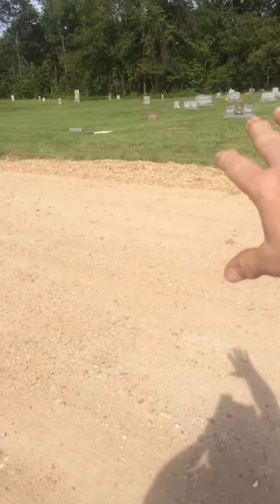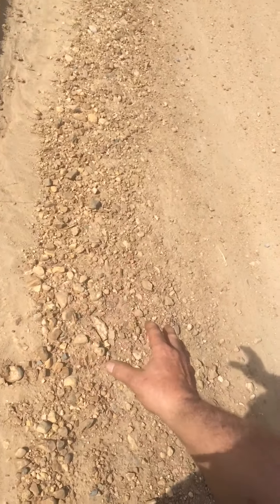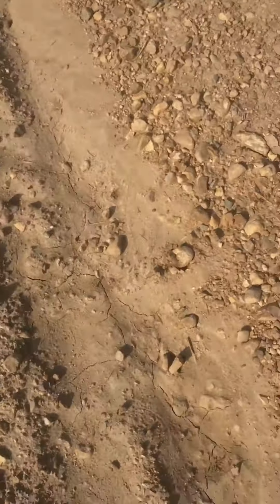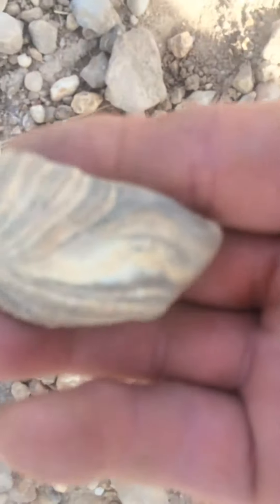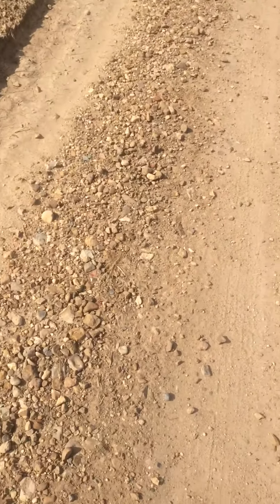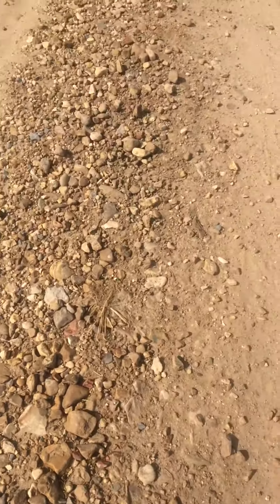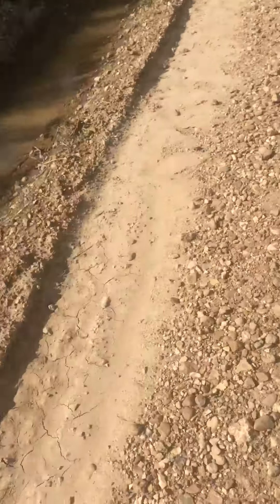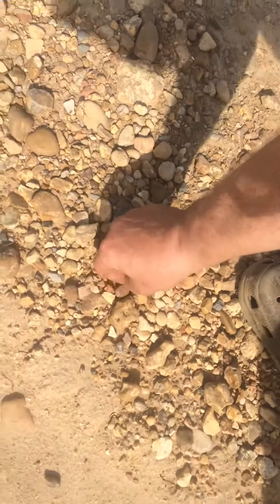Okay for kids fossil hunting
Wildmans tips for the young fossil hunters keep slammin an jammin wildman out